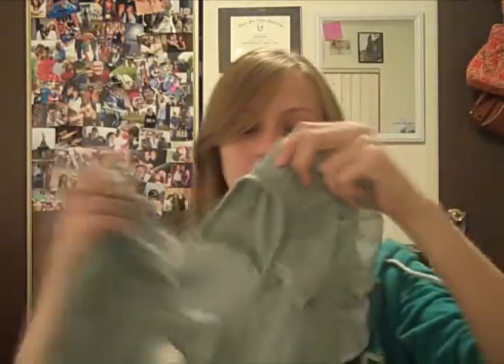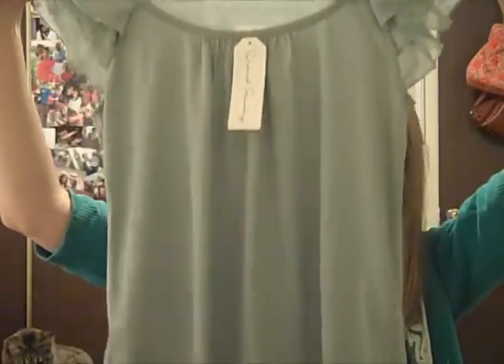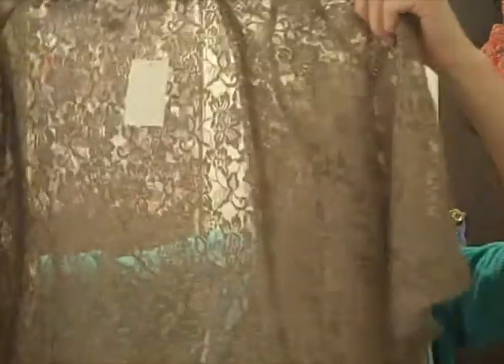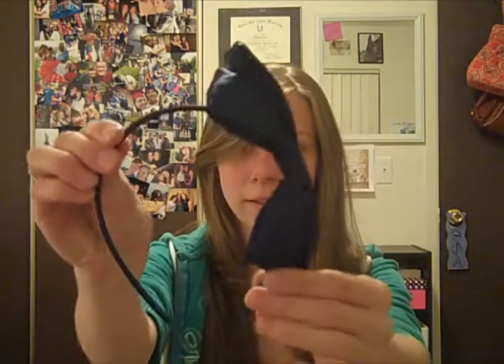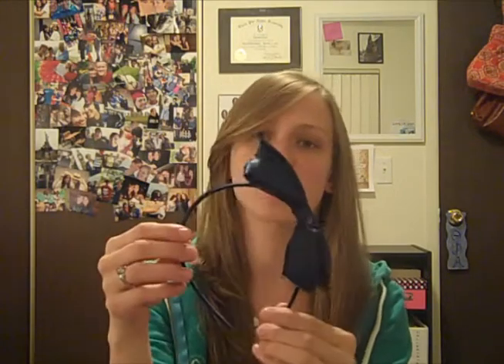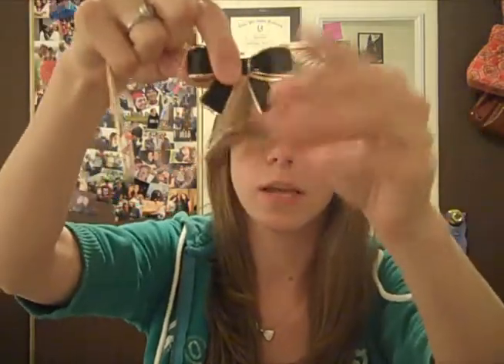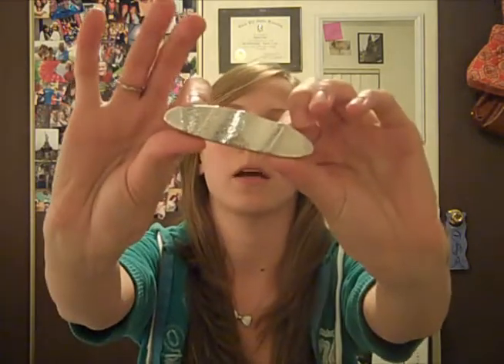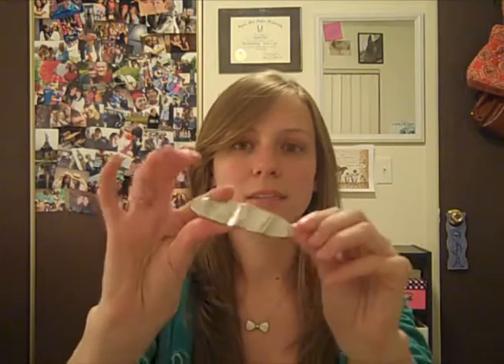Fashion and Accessories Haul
In which Kayla attempts her first haul.